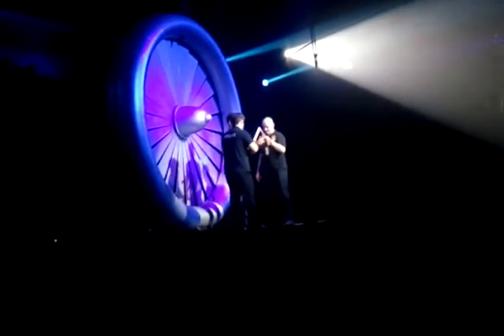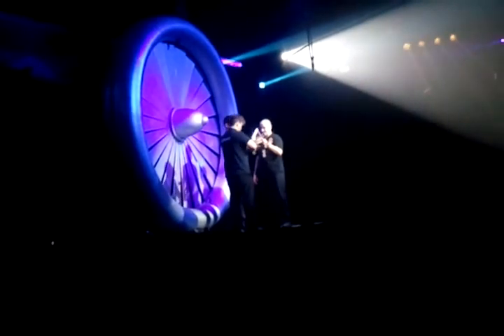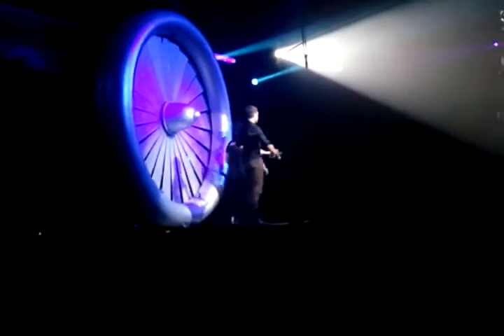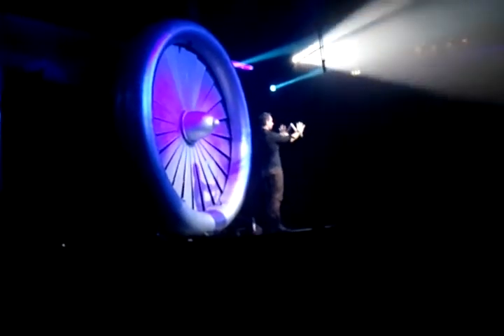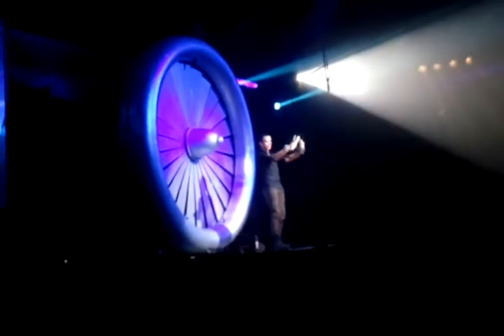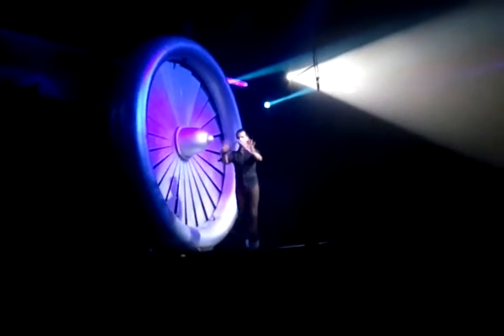Vincent Vignaud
Vincent Vignaud - Hippodrome Circus!

Sunday 31st July - 6.30pm